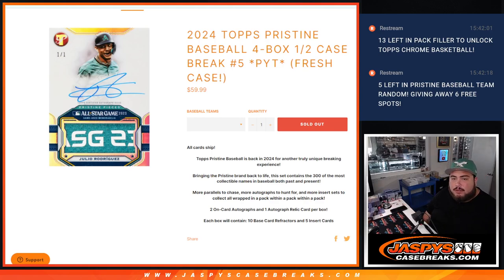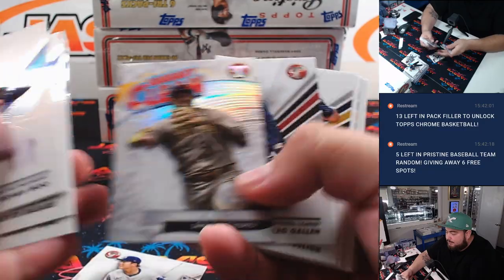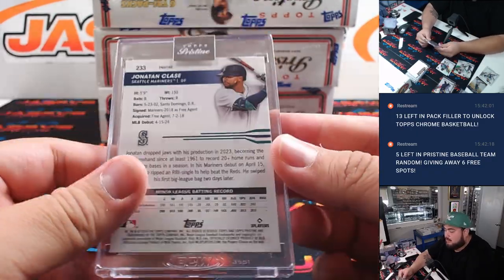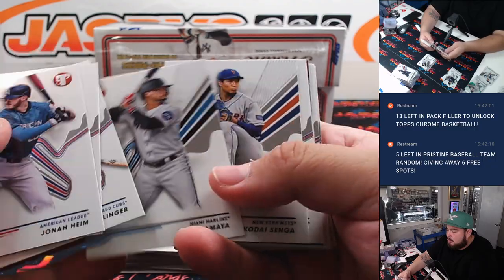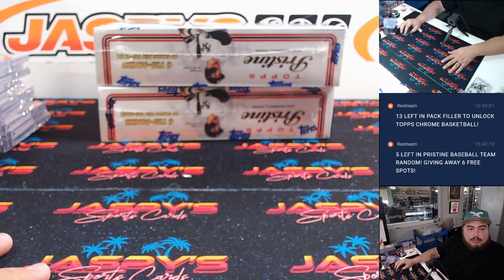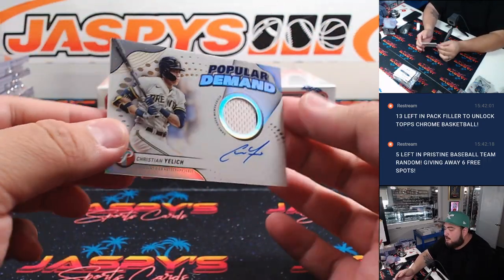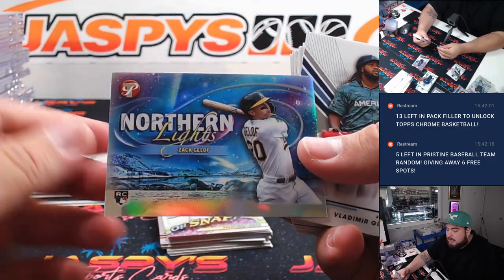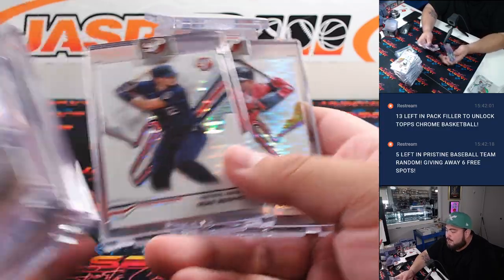Sat. 9/7/24 - 2024 Topps Pristine Baseball 4-Box 1/2 Case Break #5 *PYT*